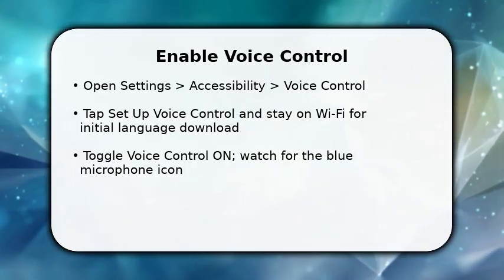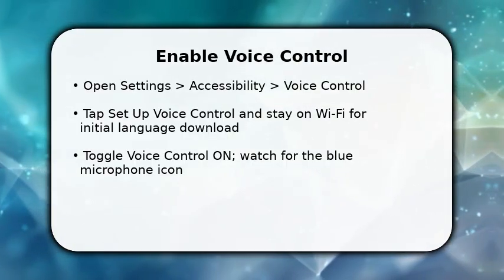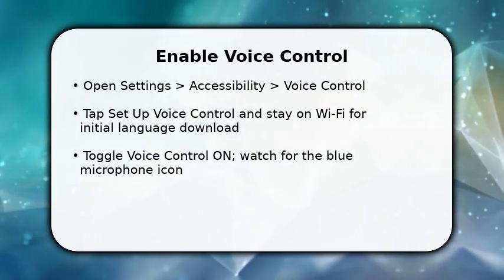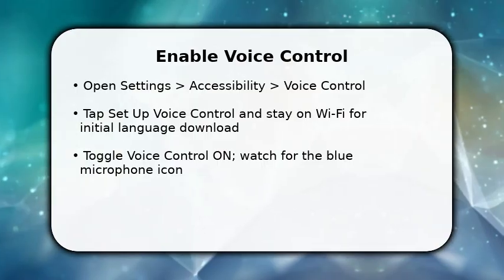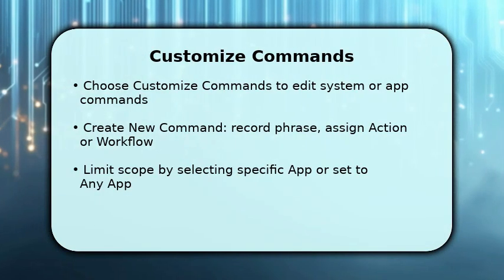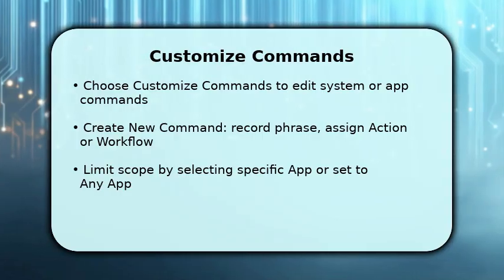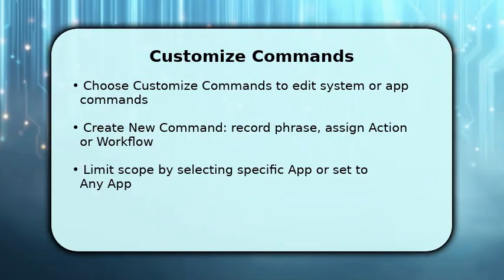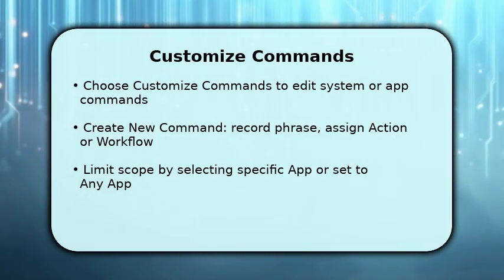How to Use Voice Control on an Iphone (only Way)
Discover the definitive guide to using voice control on your iPhone. This video takes you through step-bythy process, ensuring a seamless experience with Siri's capabilities for hands-free navigation and device management.

iPhone, voice control, Siri tutorial, hands-free use, device setup